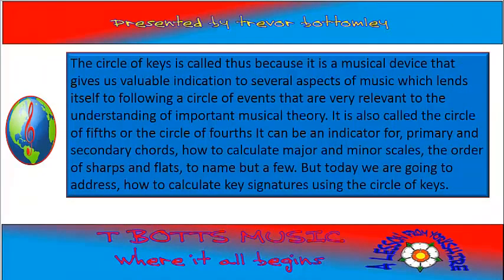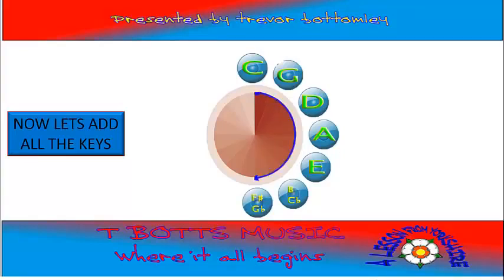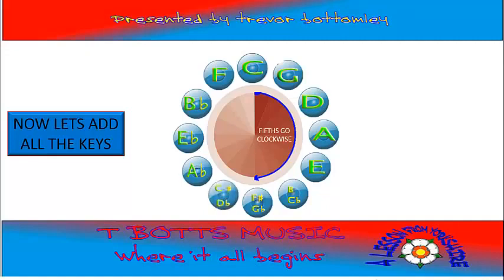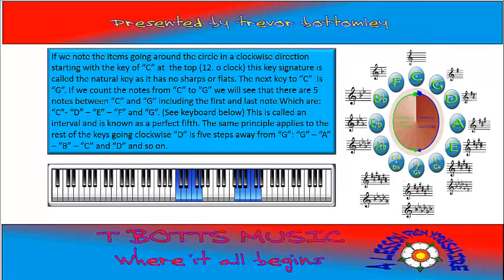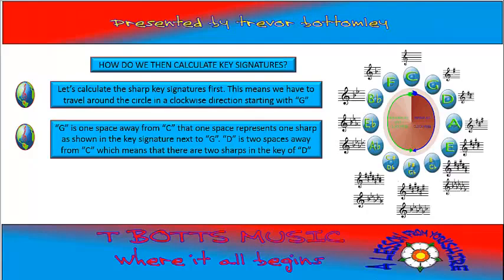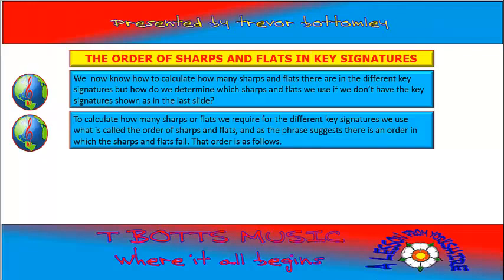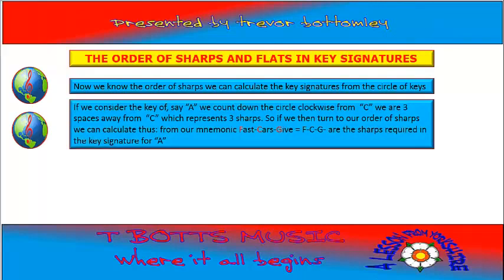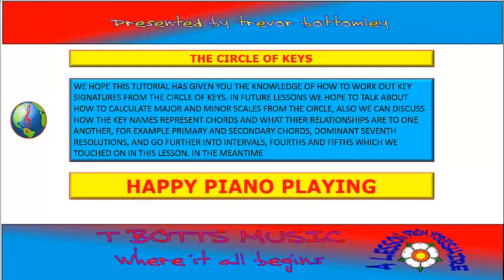calculating key signatures with the circle of keys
Here is a video showing how to calculate key signatures with the circle of keys, (Circle of fourths and fifths). Hope you find this interesting and helpful.